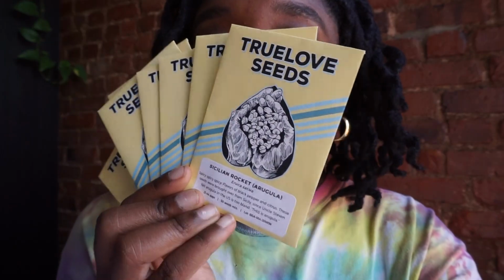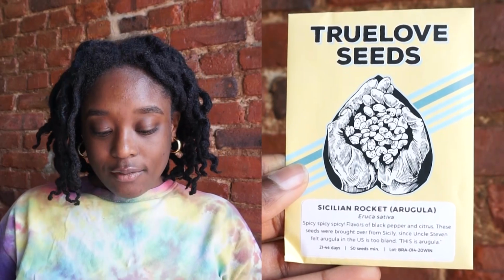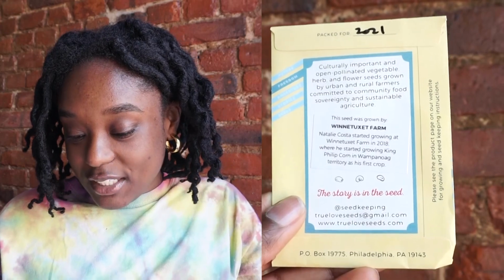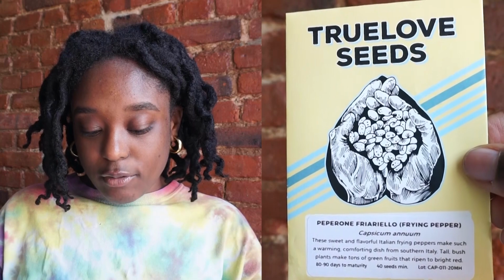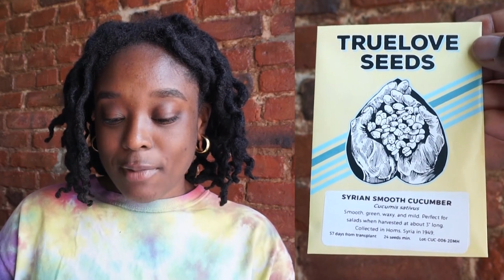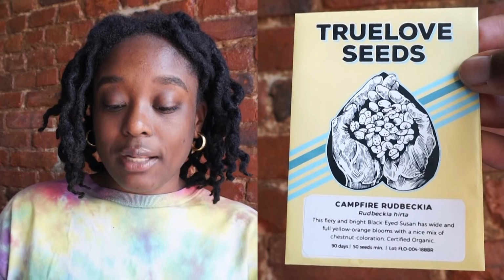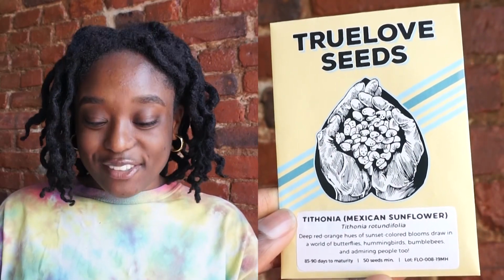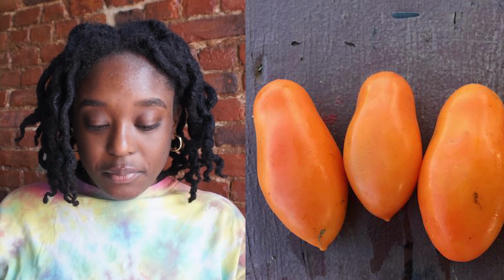Urban Container Gardening Plans 2021 | Brooklyn, NY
I'm so excited to share what I plan to grow this year in my container garden! , they're such an awesome, responsible brand, please check them out!

The song used in this video was licensed via Birocratic License v05.2016.

For info on how you can use this music in your project, check out